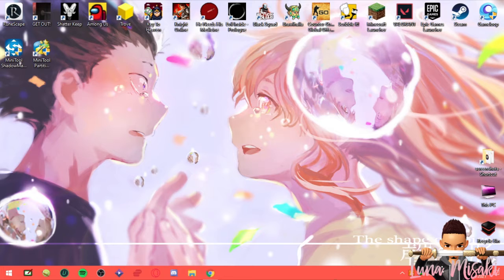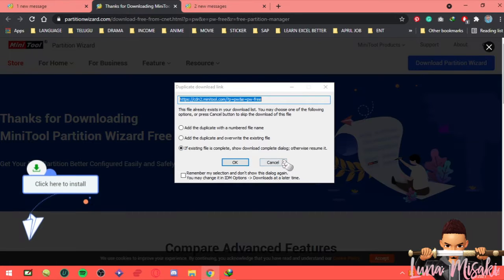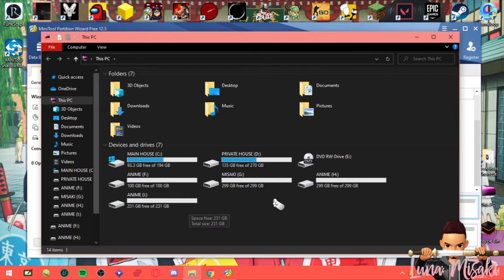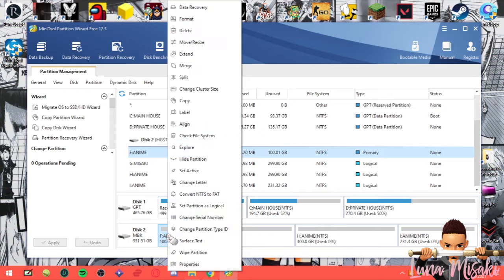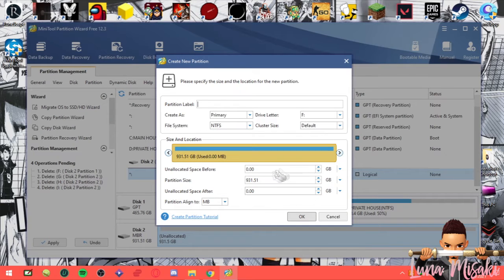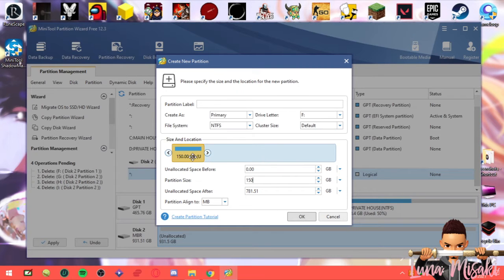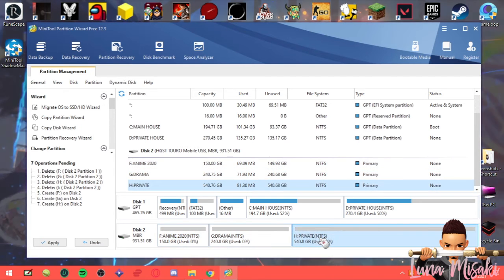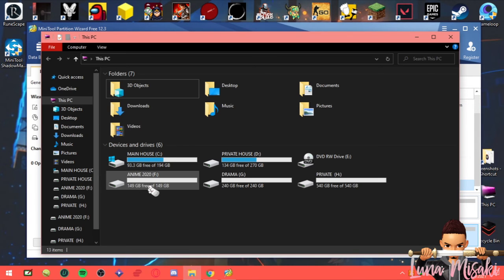Trouble With Renaming Hard Disk 100% FIX! | How to Partition Hard Disk! | Enable Hard Disk Name!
Having any trouble with renaming your hard disk?
No label appeared on your hard drive?
No matter how many times you rename, it just disappears.

Just check my video~ I had the same trouble also till I found this XD

Forgot to mention: After you try this FREE software to rename your hard disk, you can easily rename your hard disk ^^

Thats all~

CREDIT:

App: Zepeto